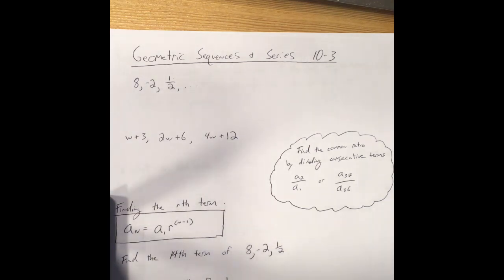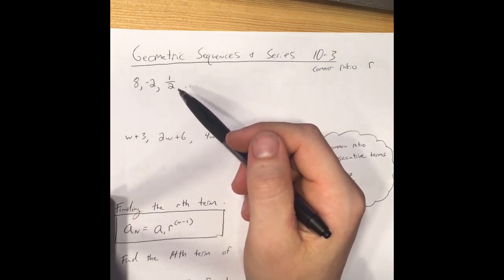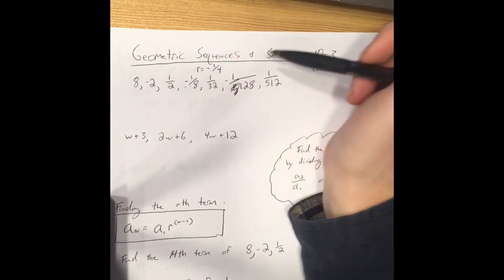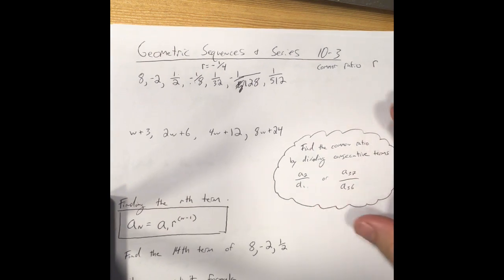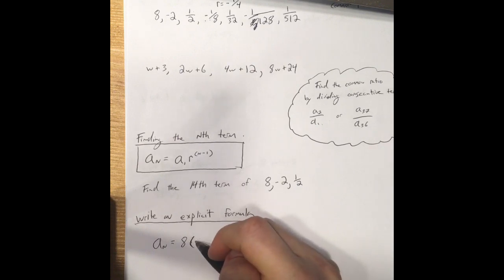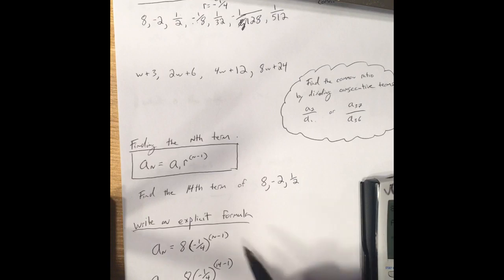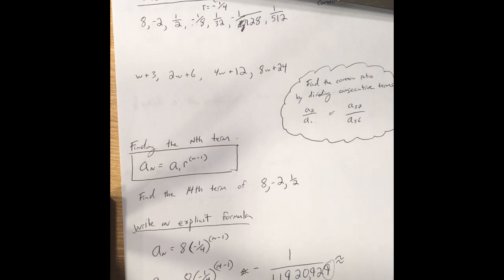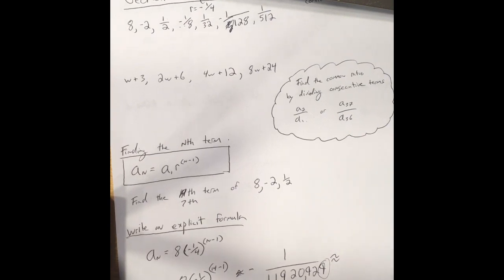Geometric Sequences PT1